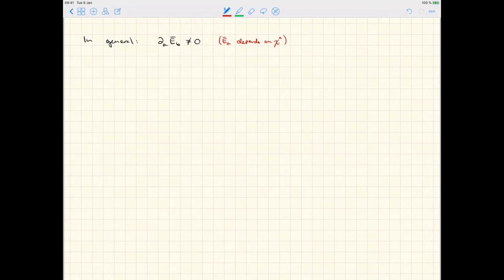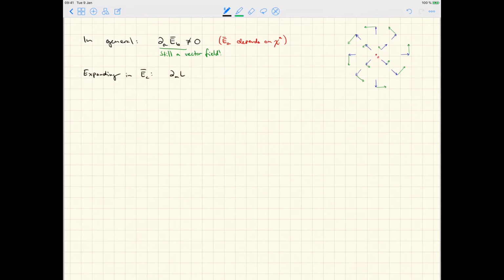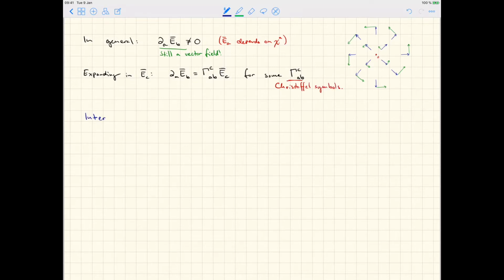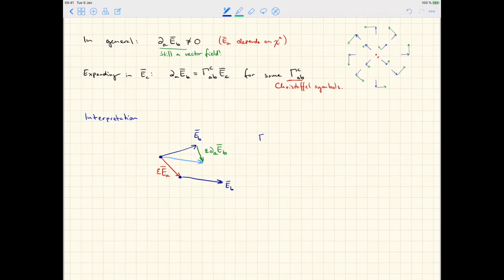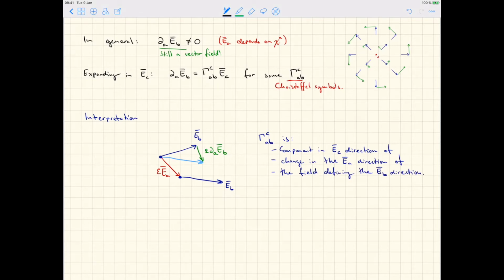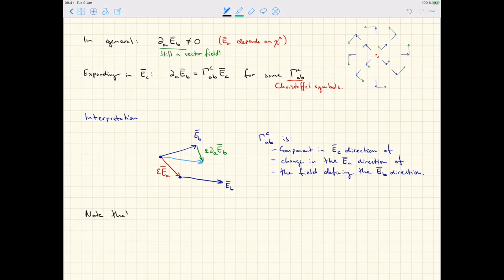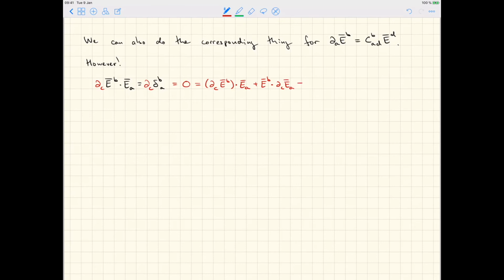SH2372 (3): Christoffel symbols